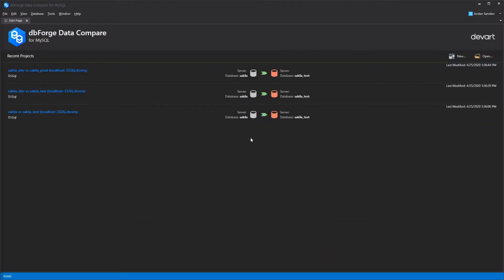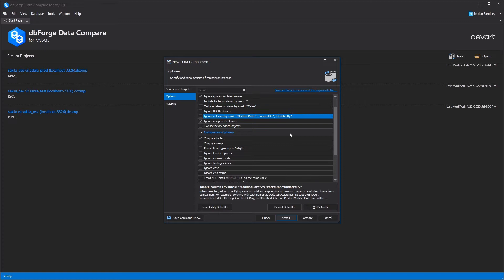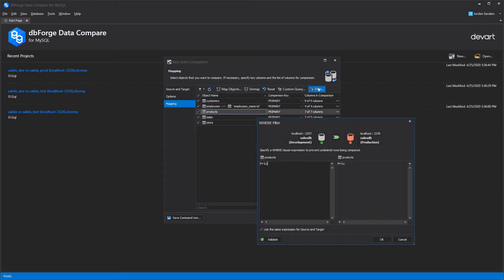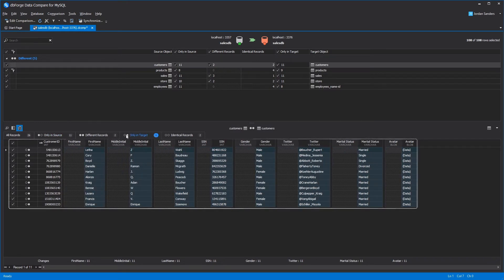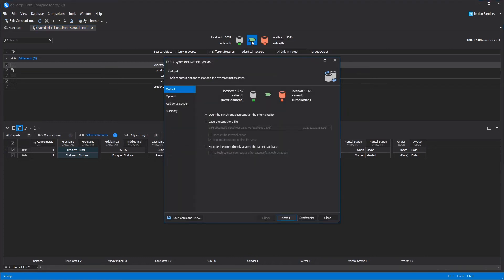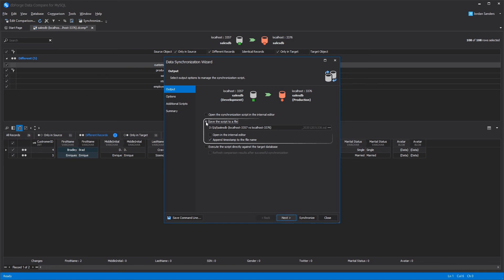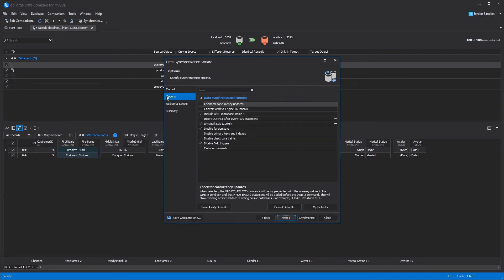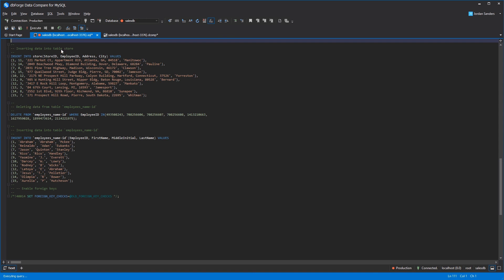How to compare data in two MySQL Databases using dbForge Data Compare for MySQL?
Get familiar with Data Comparison tool by Devart that can help you to quickly and accurately compare and deploy database contents whether you're moving data from test to production or backwards.
It provides possibility to compare data in MySQL or MariaDB databases and deploy changes to Percona server, Oracle MySQL Cloud, Amazon RDS, Azure MySQL and MariaDB, Alibaba Cloud or vise versa.
Automate synchronization tasks using the command-line interface.